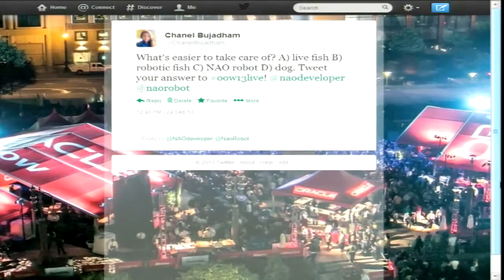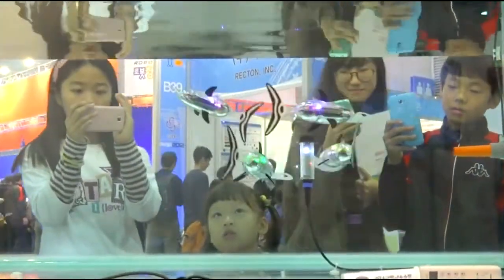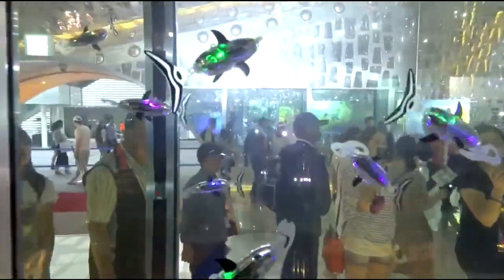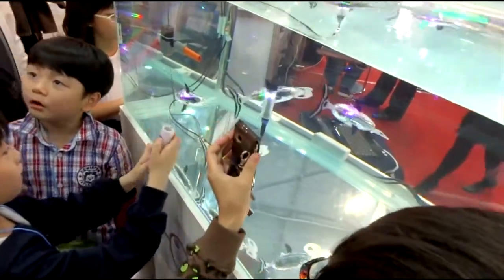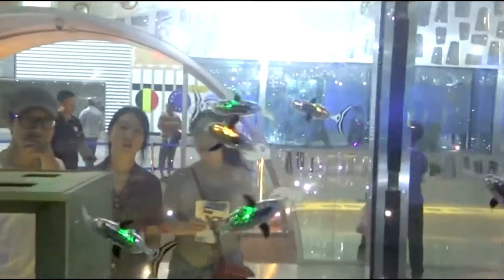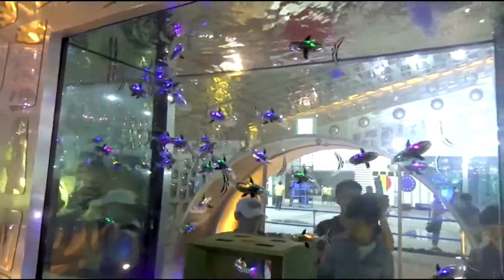NAO at OpenWorld Live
small talk about NAO recorded during Oracle Open World 2013 on september 25th in San Francisco.
Aldebaran Robotics was invited to talk to the Java community about its next software version, including a full Java SDK and the possibility to embed Java on the robot.
with Caroline Kvitka from Oracle, Guillaume Genty from Robotswim and Nicolas Rigaud from Aldebaran Robotics